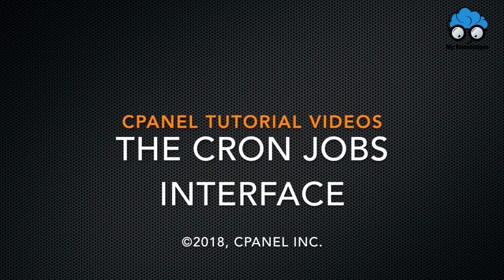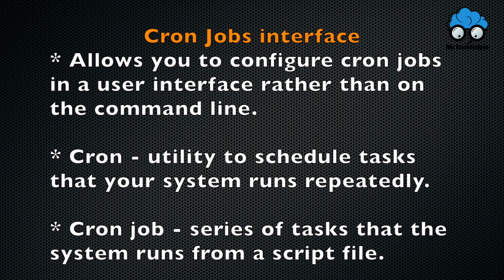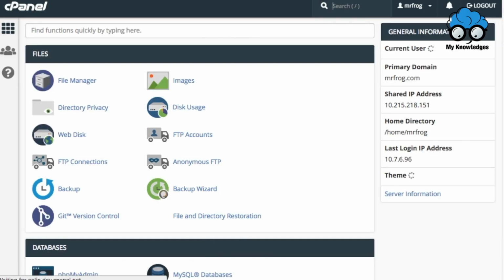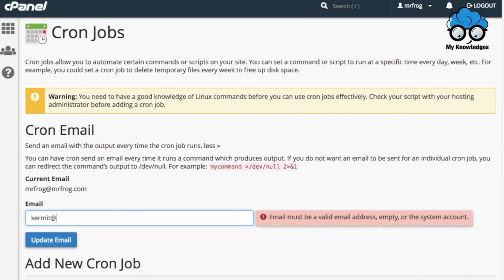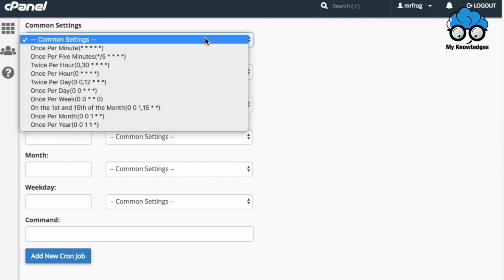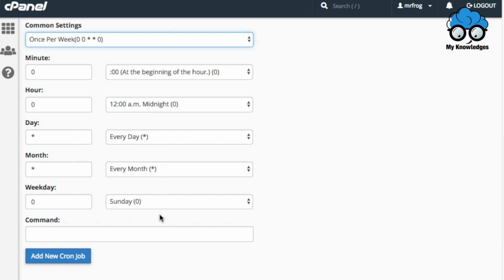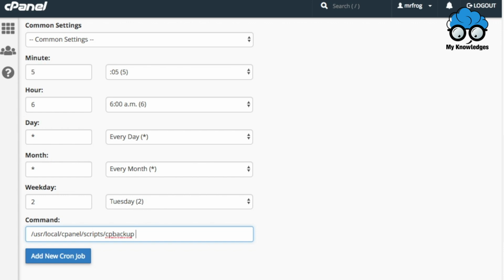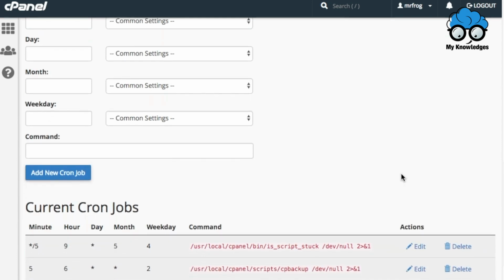cPanel Tutorials Cron Jobs